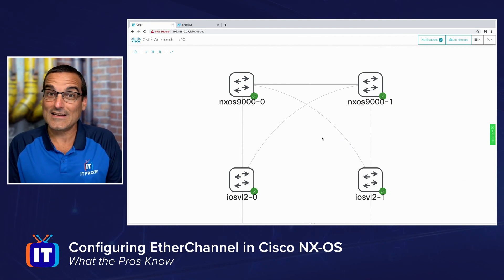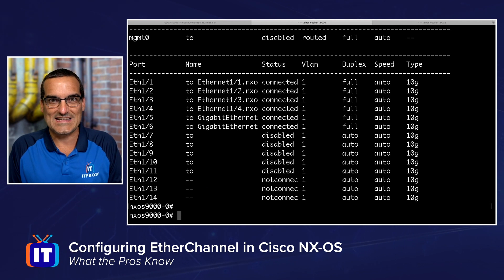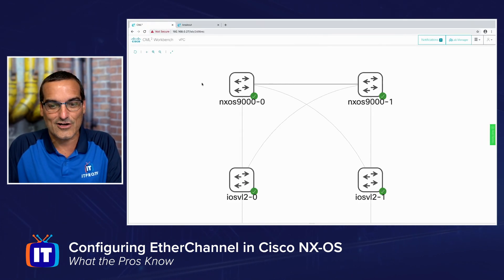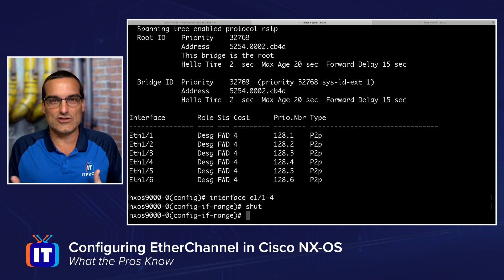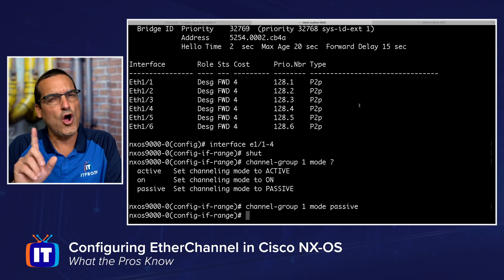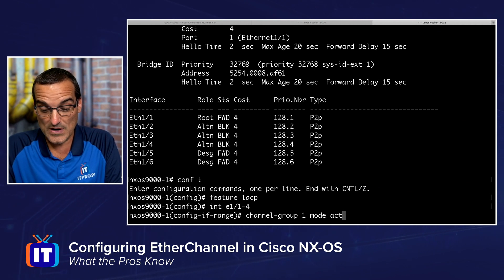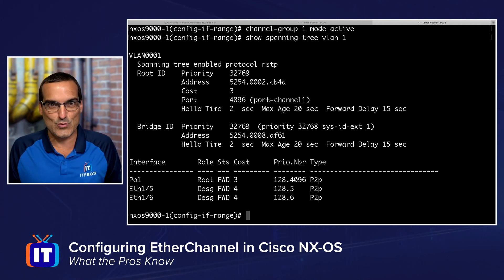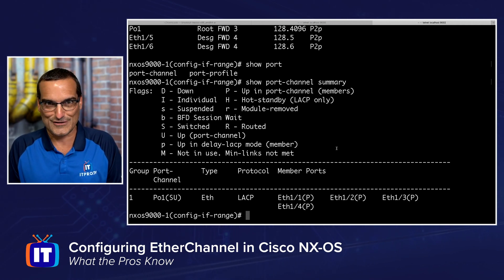Configuring EtherChannel between two Cisco NX-OS switches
When you use multiple Ethernet links between your Cisco switches, Spanning Tree Protocol might ruin the party! Join Anthony in this video as he configures an EtherChannel bundle between two Cisco NX-OS switches. You'll see the EtherChannel configuration and verification, as well as some of the cool new NX-OS features.

Are you looking for Cisco training?